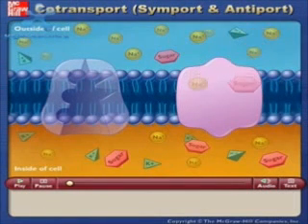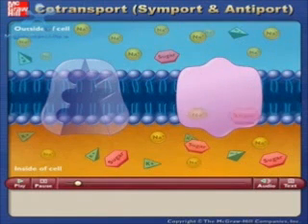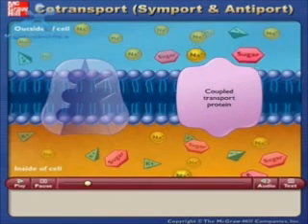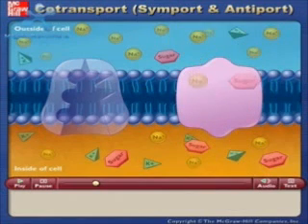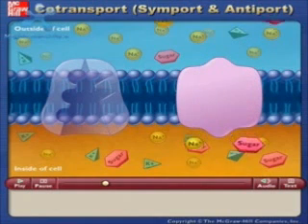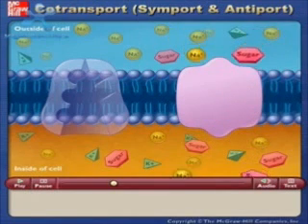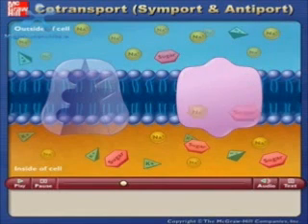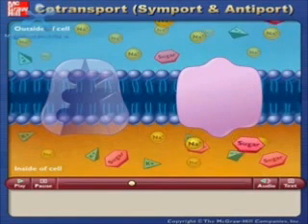Transporte Activo Facilitado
Cotransporte Simporter y Anti